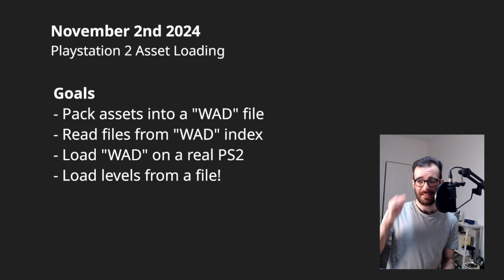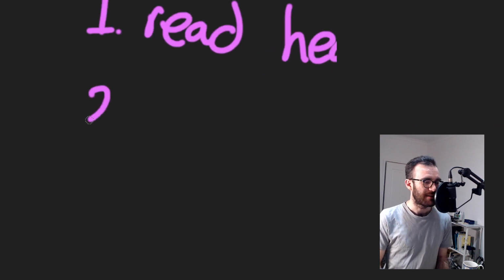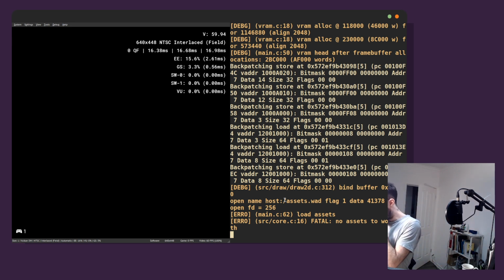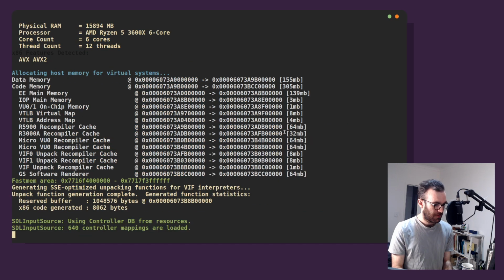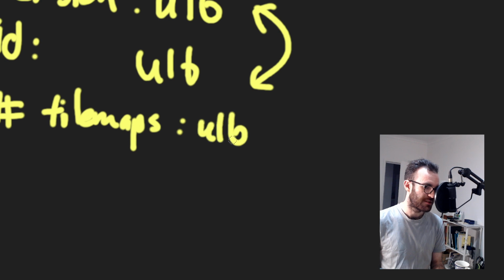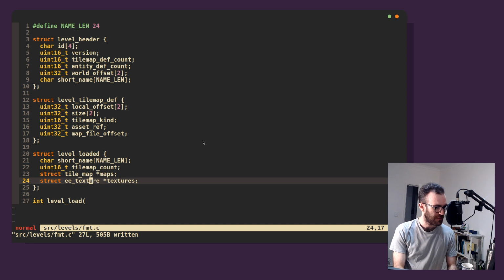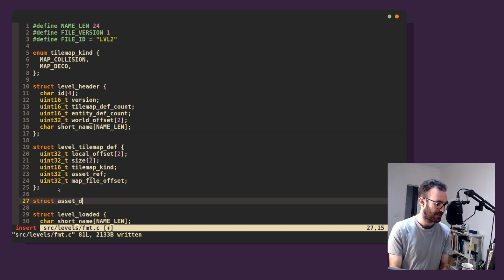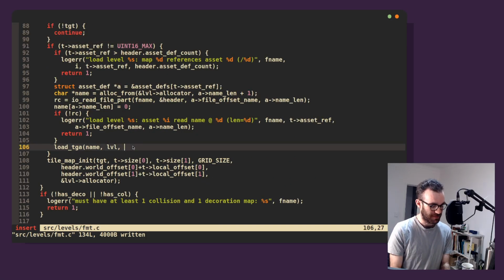Building a 2D Platformer on the PlayStation 2 - Asset Packing and Inventing a Level Format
Finishing off last stream's work on asset packing, and starting on defining a level format. Eventually we'll have a complex pipeline to load and reload from LDTK, but for now let's just do something dumb and simple.